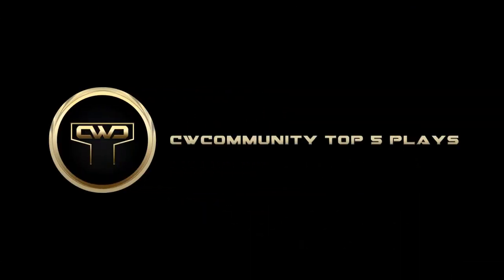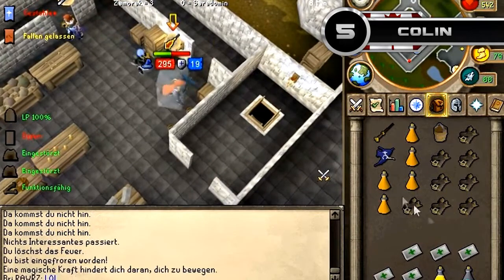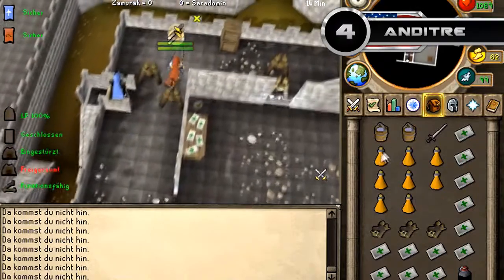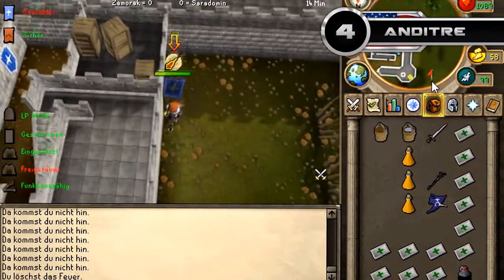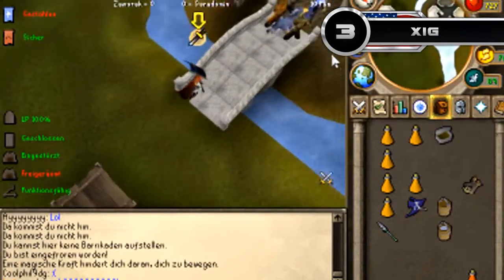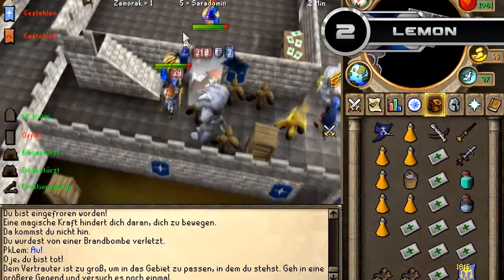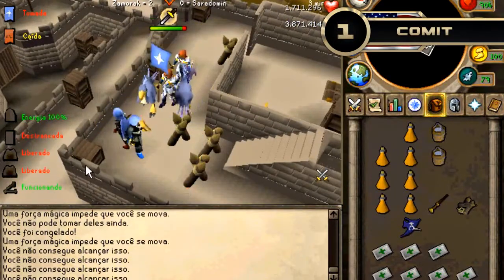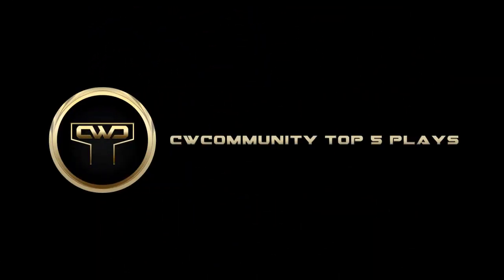CWC Top 5 Plays, Week 1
Here is Week #1 of the CWC Top 5 Plays. Thanks to Grant for commentating this alone on late notice!

Want to submit a clip for next week's episode?